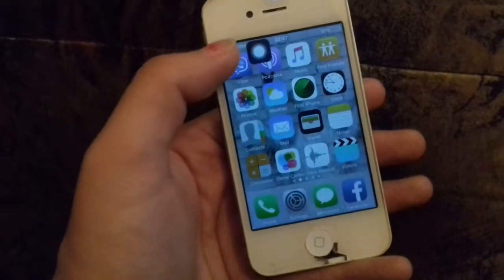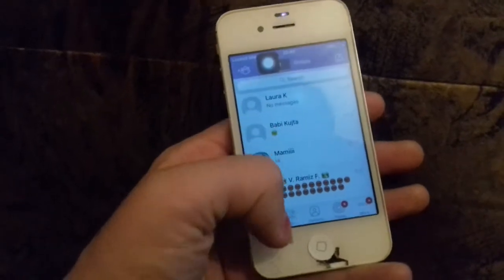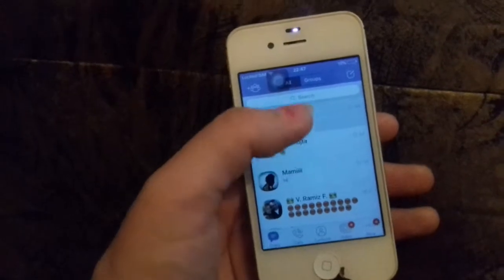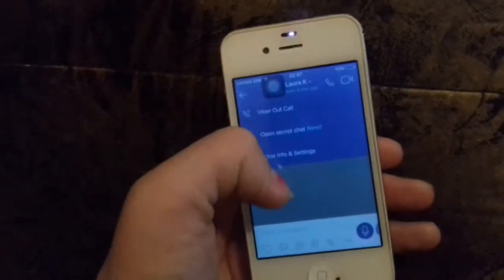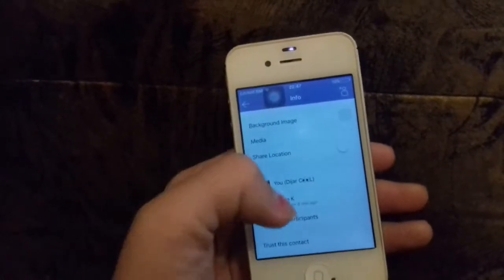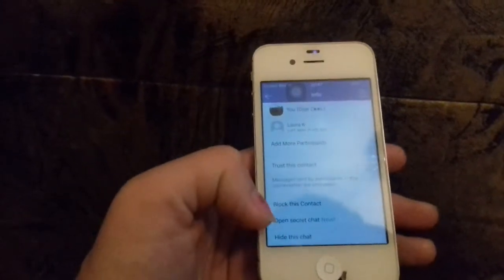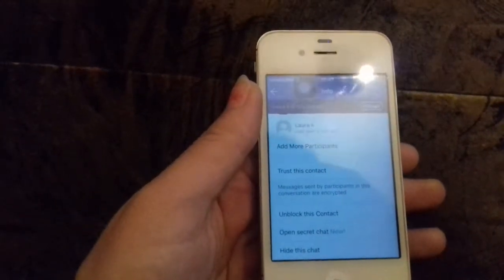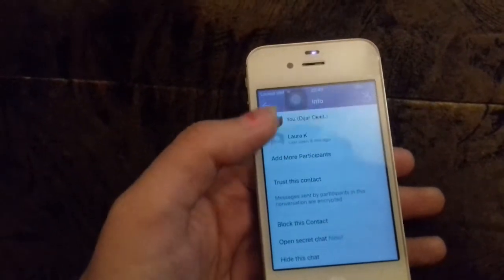Block or Un-Block a Contact on Viber - Explained Step by Step| by ECU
Steps for Block or Un-Block a Contact on Viber on iPhone

1. Tap your "Viber" app
2. Tap the "More" option. This is in the bottom right corner of your screen
3. Tap "Settings"
4. Tap "Privacy"
5. Tap "Block List"
6. Tap "Add Number". You can find this option in the top right corner of the Block List page
7. Tap the name of a contact
8. Tap "Done" in the top right corner of your screen
To Block A Contact on Android Viber
1. Open Viber app on Android
2. In the contact list, open the contact you’d to Block
3. Tap the icon on the upper right corner and select Block option

To Unblock Someone on Android Viber
1. Go to Viber Settings - Privacy - Block List
2. There you will see list of blocked contacts /numbers, click on the Unblock button to remove the contact/number from the black list